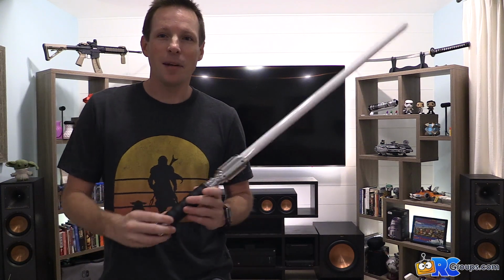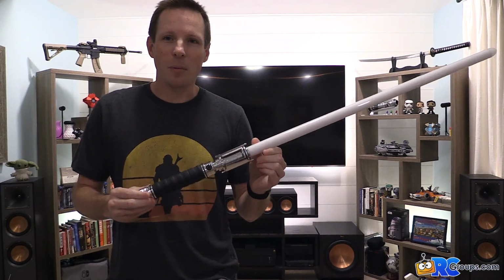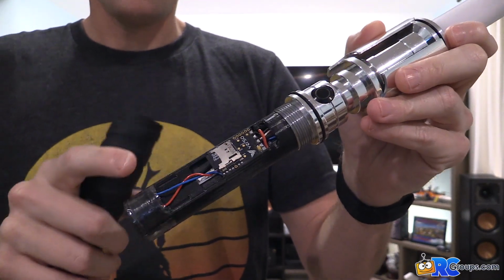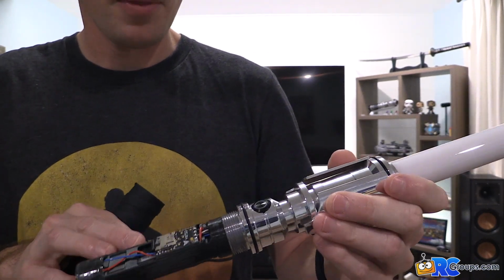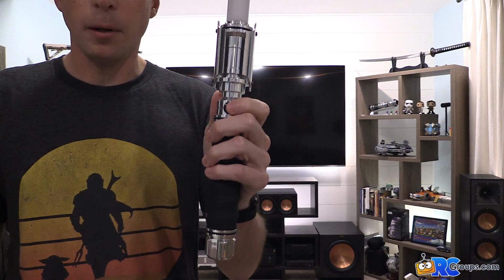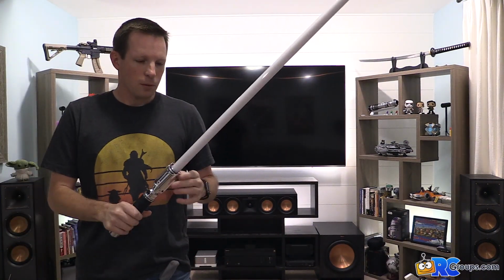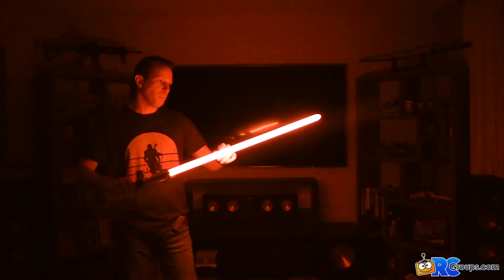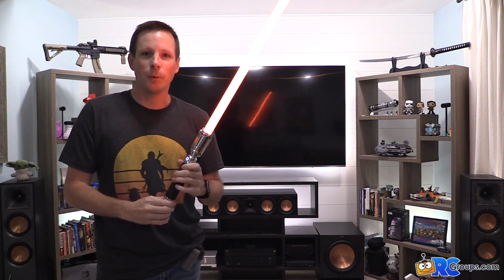KR Sabers Flagship Lightsaber with Verso Sound Board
Video showing the KR Sabers Flagship lightsaber hilt with the Verso Sound Board.